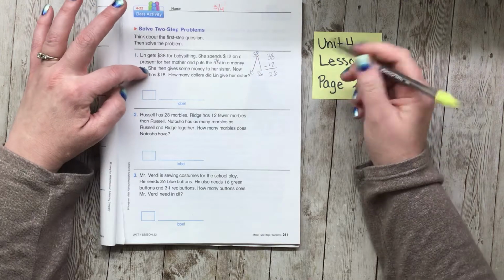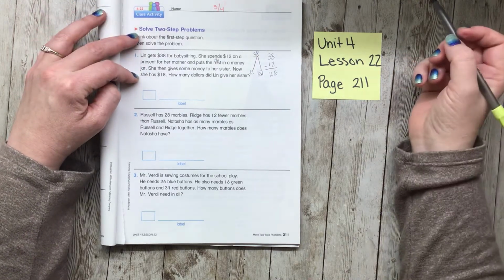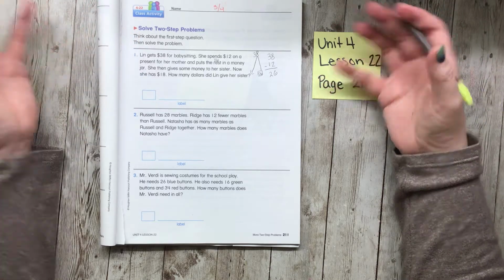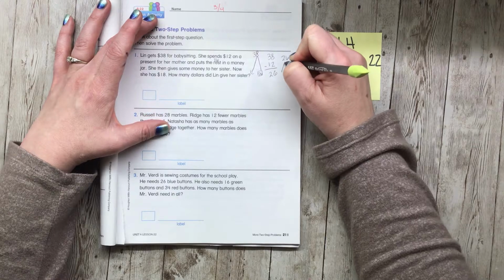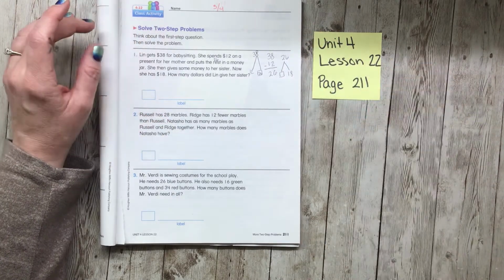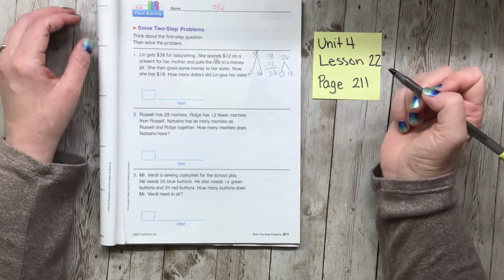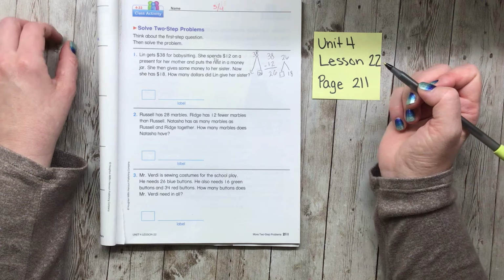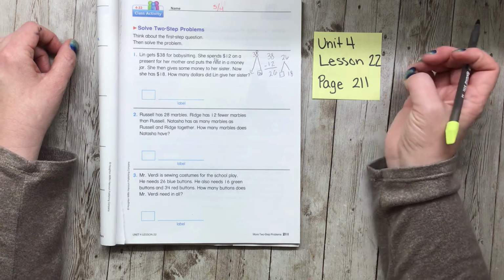Tiger Math Unit 4 Lesson 22 Page 211 Thursday